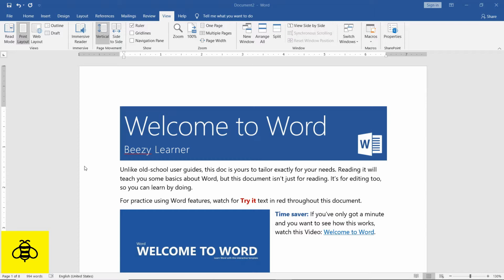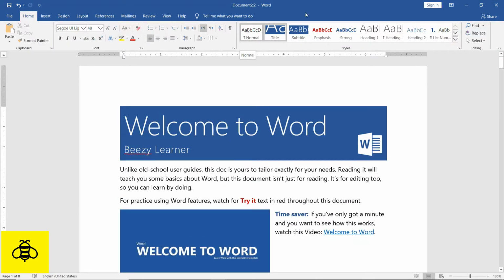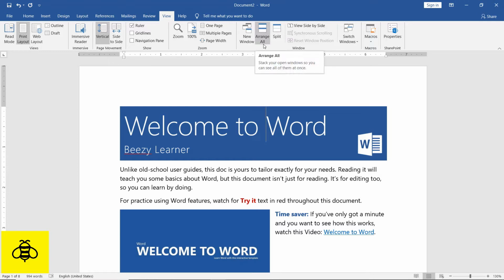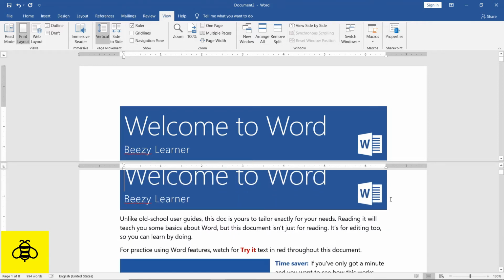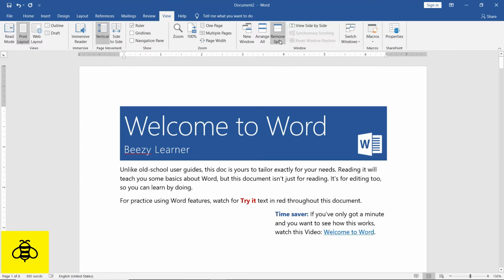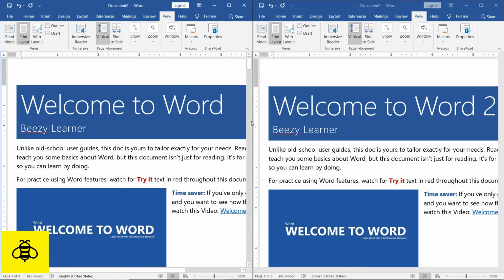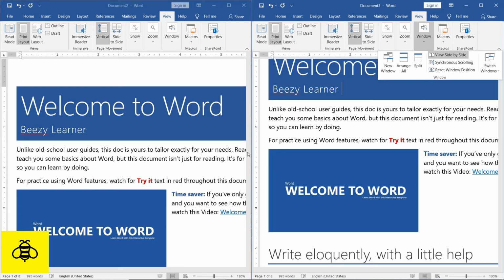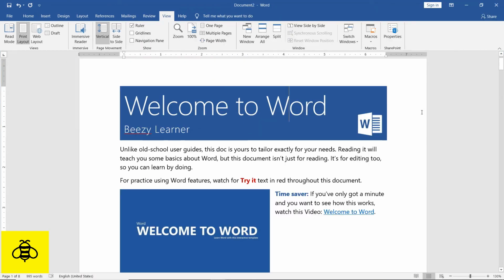Microsoft Word 2019 - How to use Window Tools - Lesson 12 : MS WORD Complete Tutorial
In this lesson we will learn how to use Window Tools under VIew Menu.